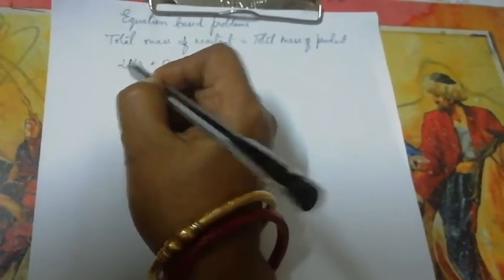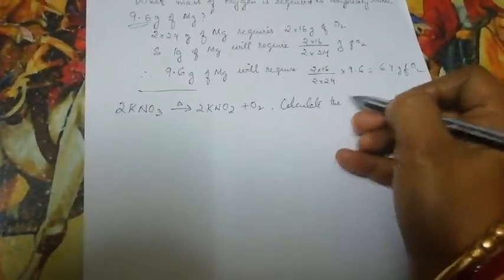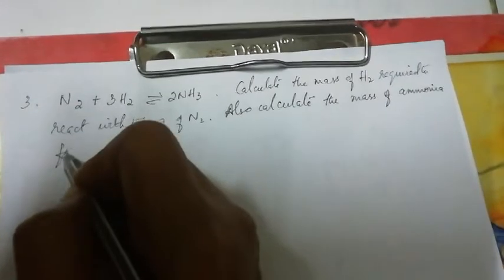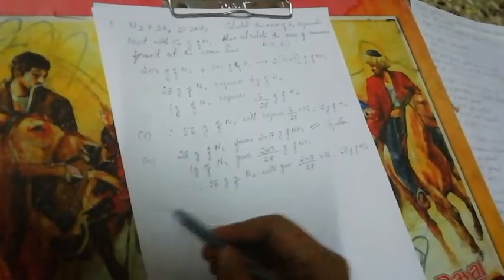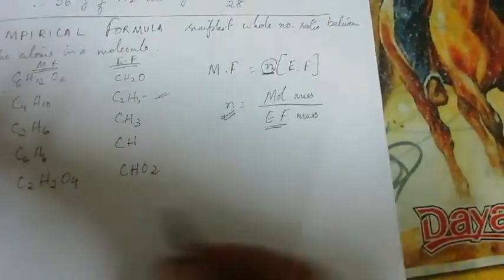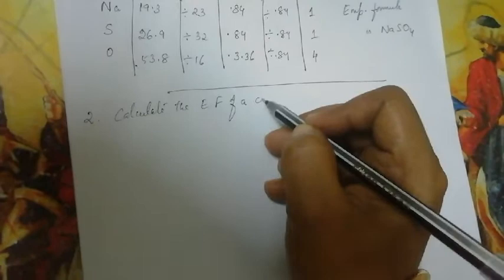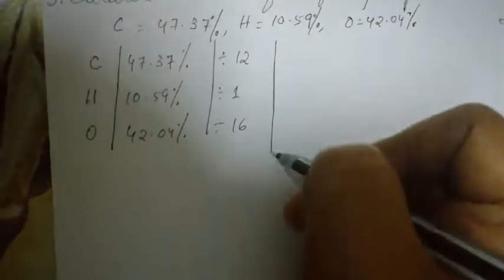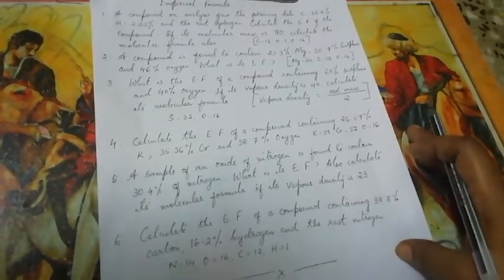Std IX chemistry chapter 1 part 2